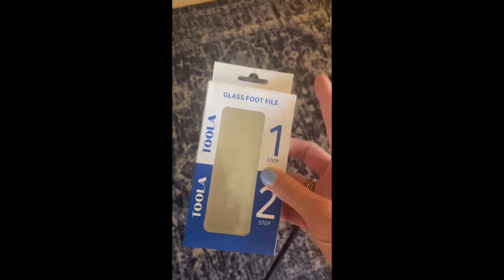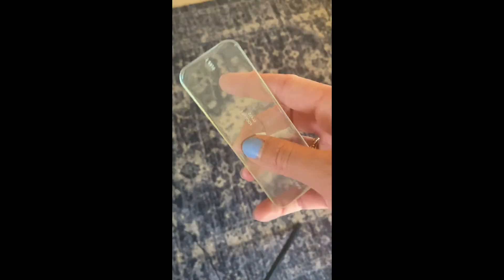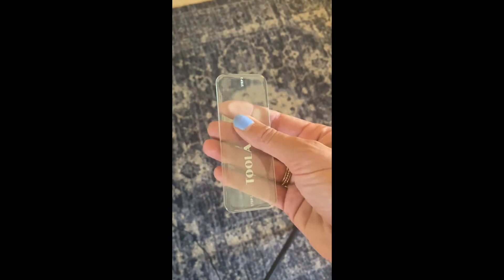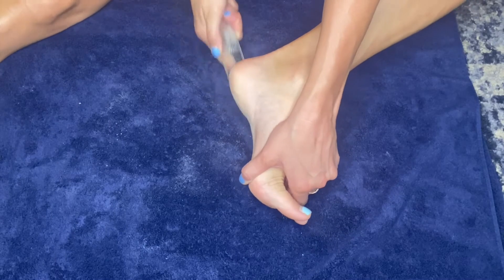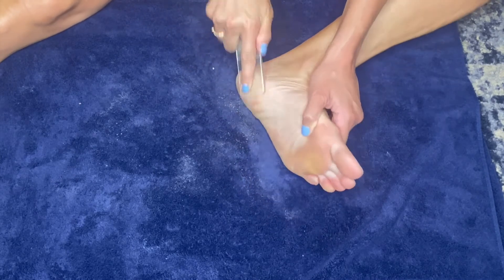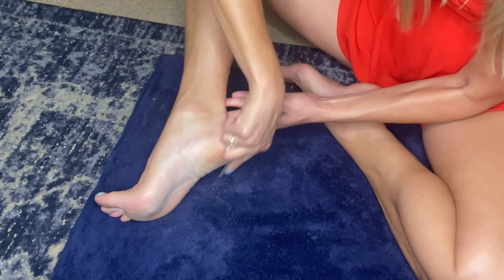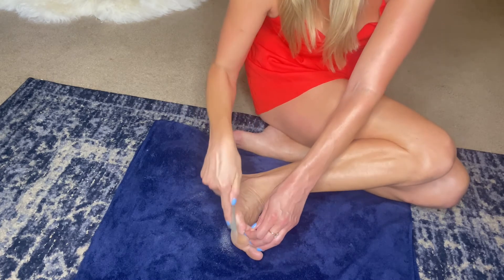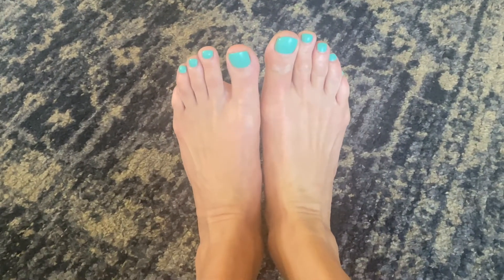Interested in Foot Beauty? Watch This Review First! | Glass Foot file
My feet have been rejuvenated! Super amazing!
This thing sloshed off that dry dead skin so fast I was amazed.

Personal review of TOOLA GLASS FOOT FILE